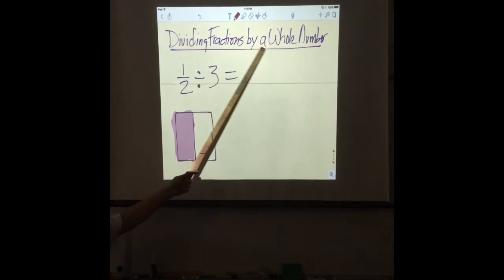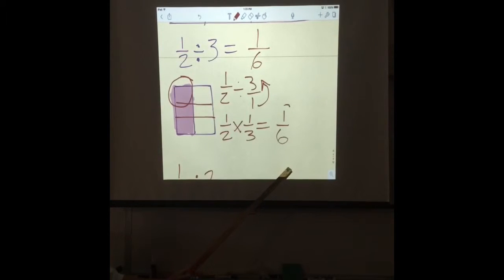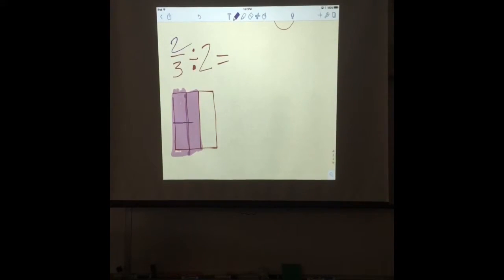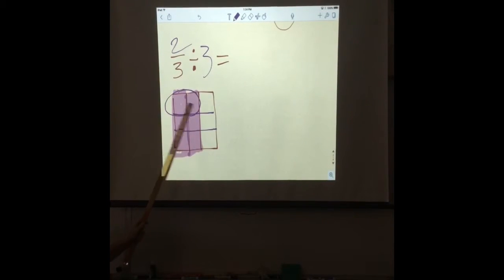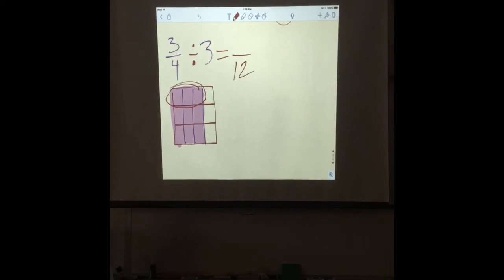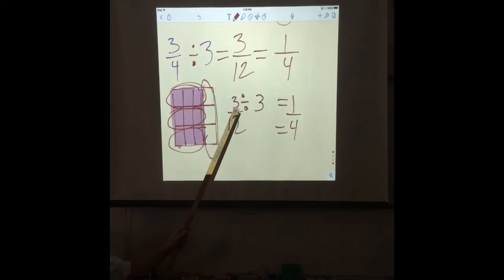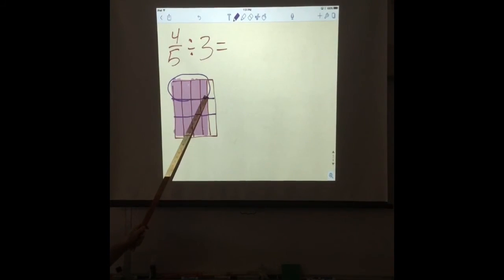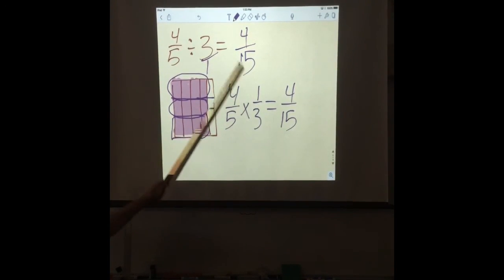Eureka Math Module 4 Lesson 26 Divide a Unit Fraction by a Whole Number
Dividing a fraction by a whole number, drawing it out and writing the algorithm